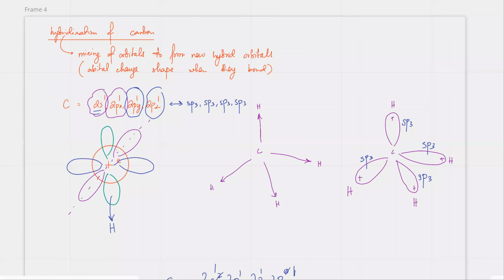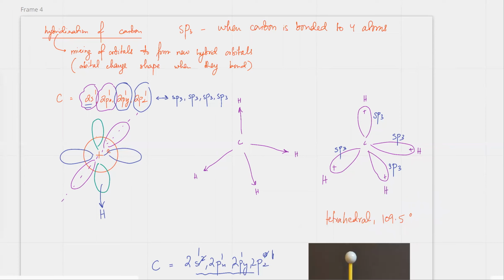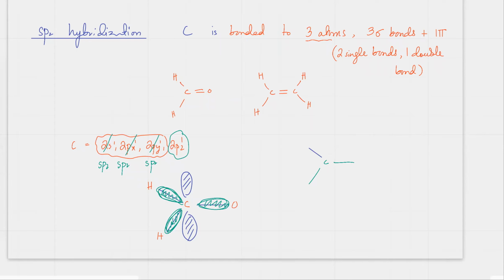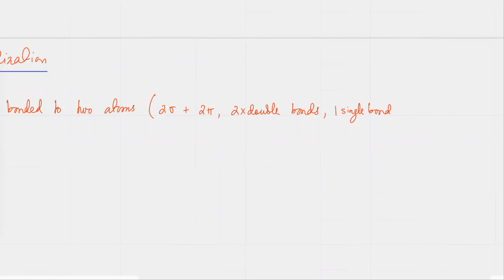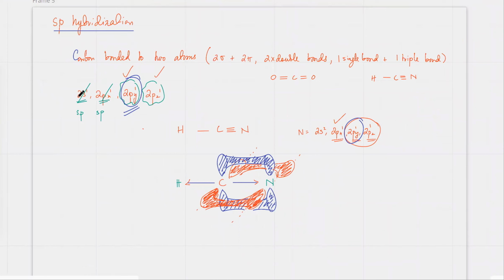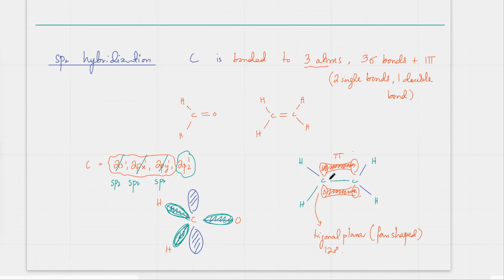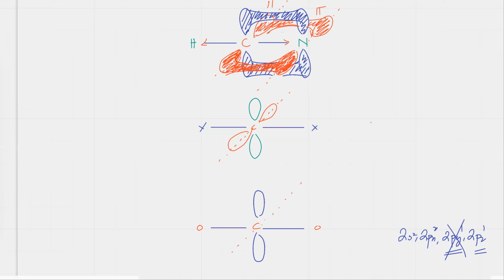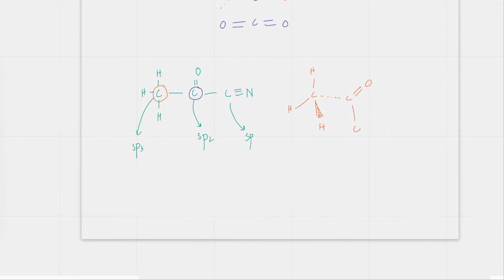31 August 2021 - AS Chemistry - Chemical Bonding - SP Hybridization - Carbon Hybridization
31 August 2021 - AS Chemistry - Chemical Bonding - SP Hybridization - Carbon Hybridization
Chemical Bonding
SP Hybridization
sp hybridization is observed when one s and one p orbital in the same main shell of an atom mix to form two new equivalent orbitals. The new orbitals formed are called sp hybridized orbitals. It forms linear molecules with an angle of 180°
Carbon Hybridization
A carbon atom is sp2 hybridized when bonding takes place between 1 s-orbital with two p orbitals. There is a formation of two single bonds and one double bond between three atoms. The hybrid orbitals are placed in a triangular arrangement with 120° angles between bonds.